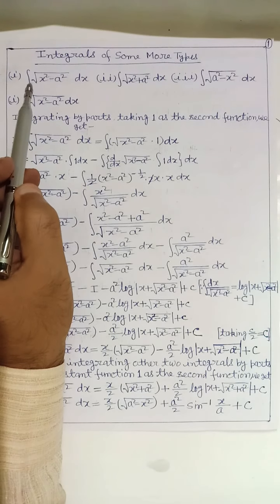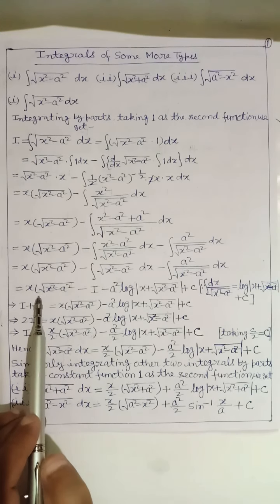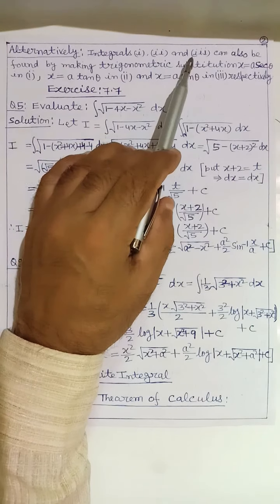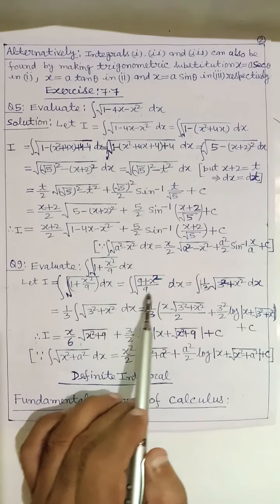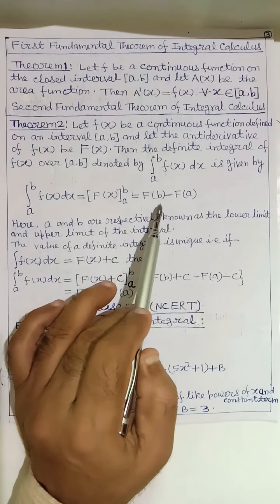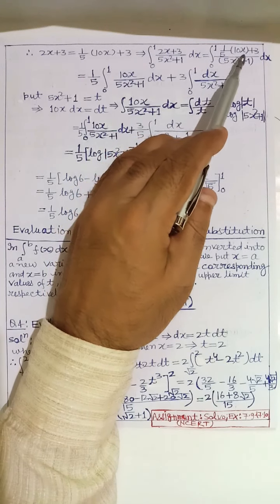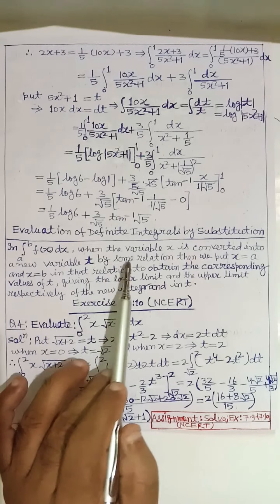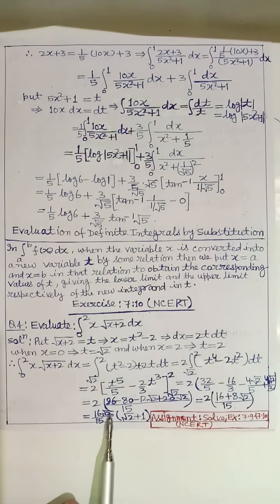Class XII, Lecture 4 on chapter Integrals, Maths by L N Tiwari